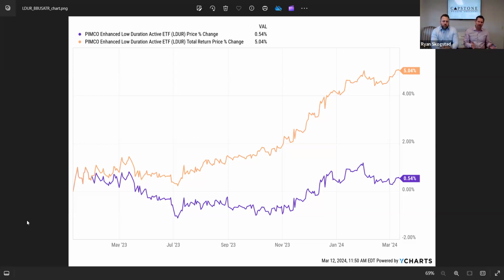Yield Versus Gain/Loss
Brian Felshaw and Ryan Skogstad will be continuing the conversation on yield versus gain/loss in more detail. They will also explore in more detail the difference between geometric returns versus arithmetic returns (another misconception amongst clients) when reviewing account performance.